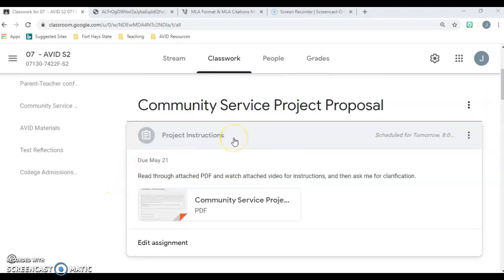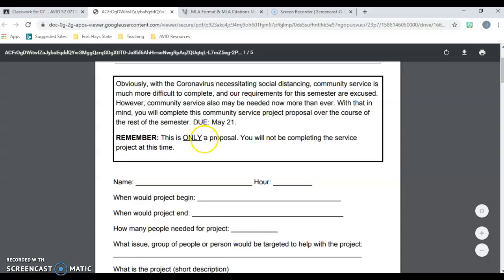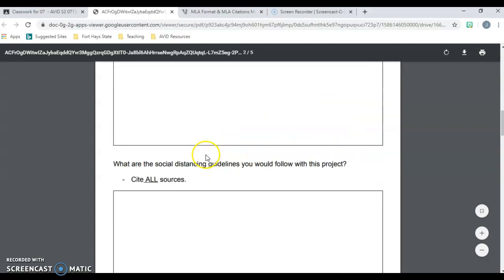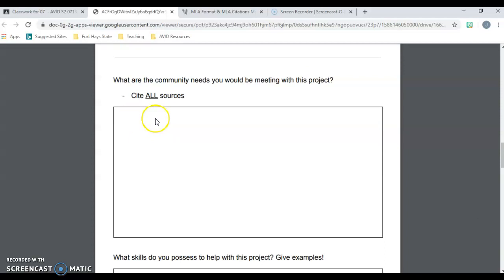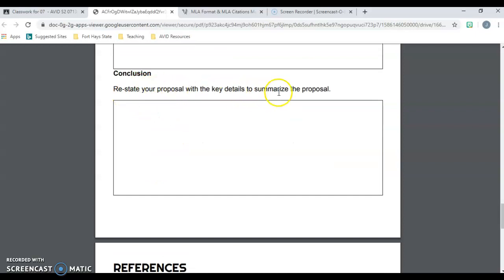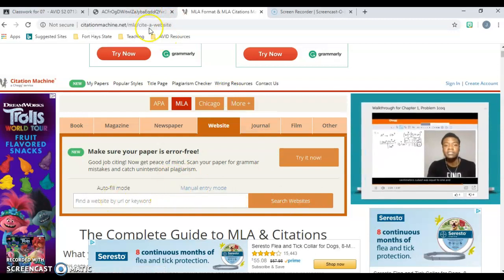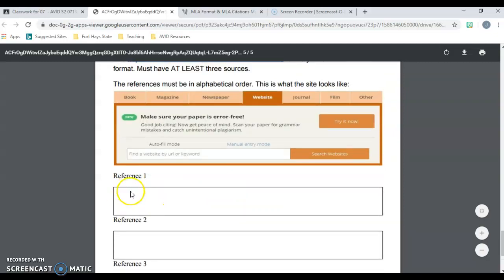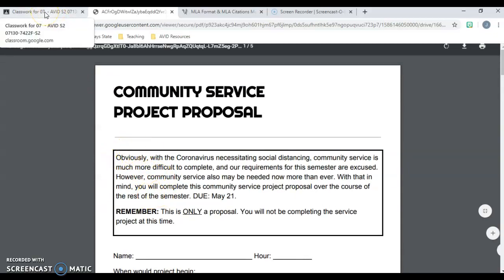Community Service Project Proposal Instructions